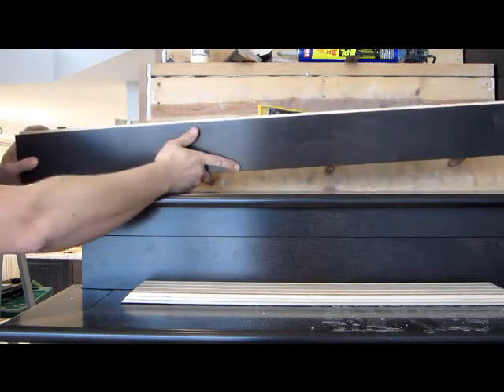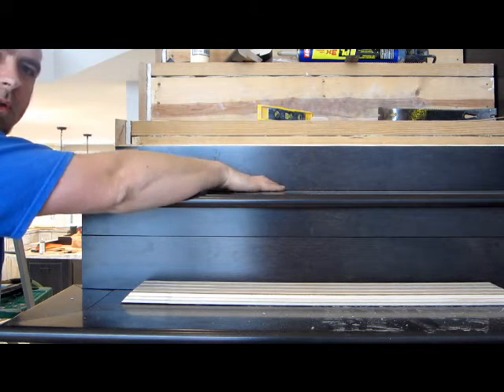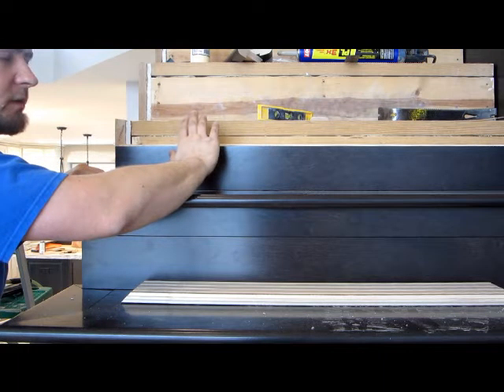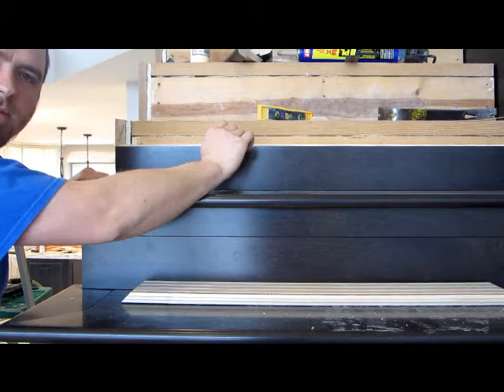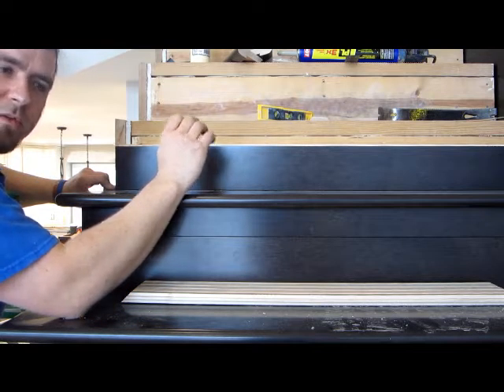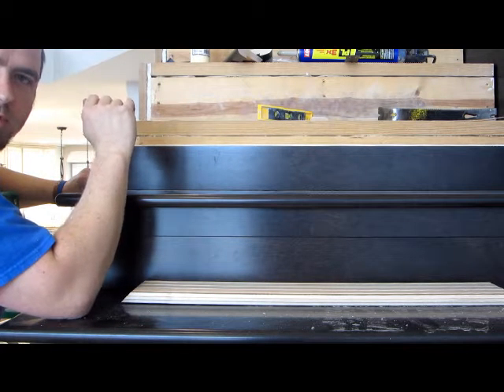Installing pre-finished stair treads and risers- by Legacy Floors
How to install treads and risers made entirely of pre finished hardwood flooring.
Soundtrack by August Burns Red